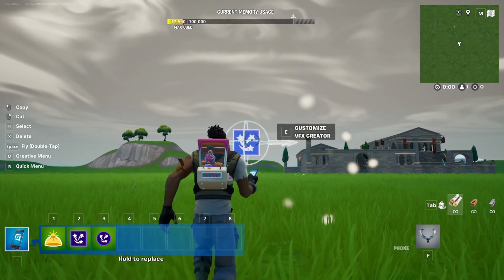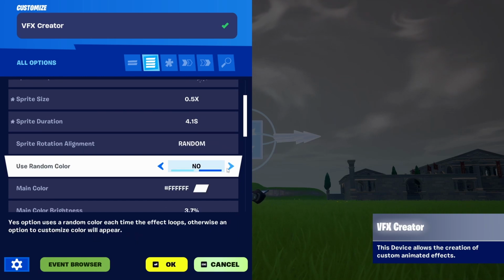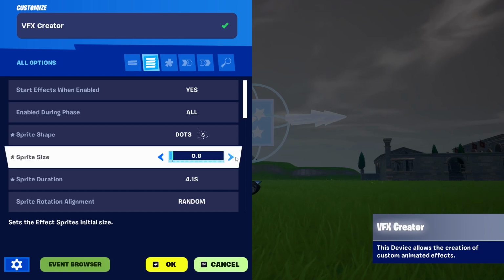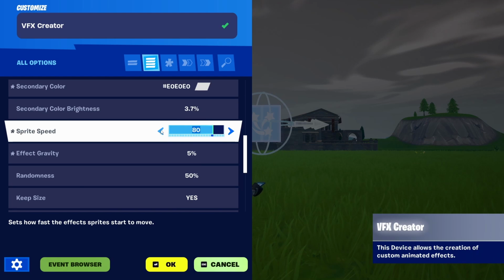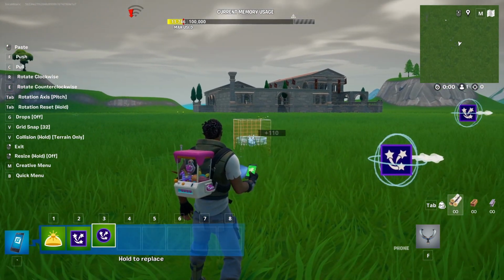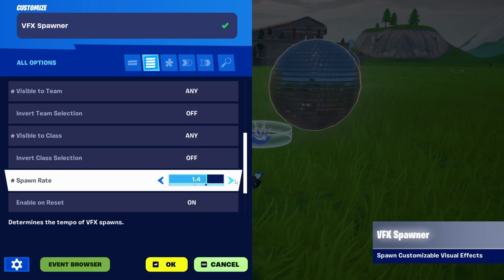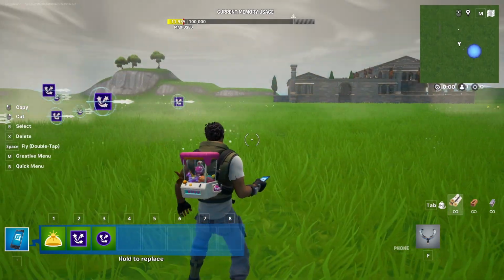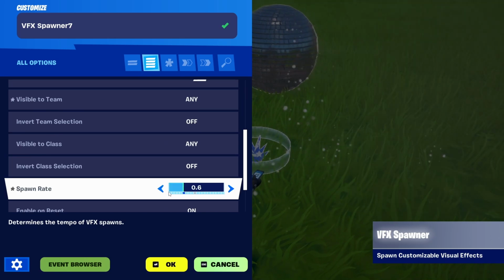How to Make a Realistic Blizzard in Fortnite Creative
The Sons of 9.0.1: An alternative history science-fiction tech thriller!➡️

Overcome procrastination with a book you can read in 60 minutes!

Bring your Fortnite Creative maps to life with a realistic blizzard effect! In this tutorial, you'll learn how to use VFX spawners and VFX creator devices to make immersive snowstorm environments. The video will guide you through setting up the perfect particle effects, adjusting wind intensity, and adding atmospheric touches to craft a dynamic and chilling blizzard. Perfect for enhancing winter-themed maps or adding dramatic weather effects to your creations.